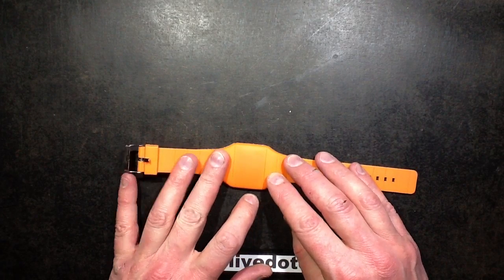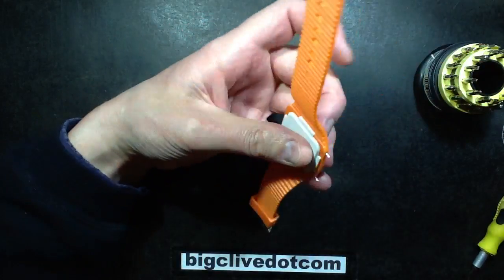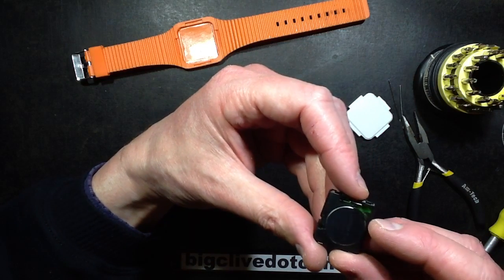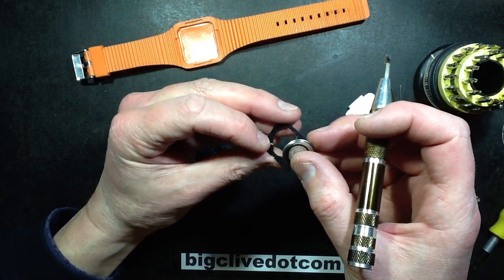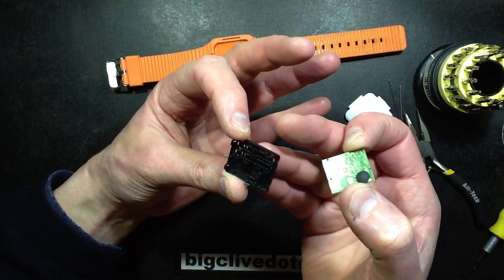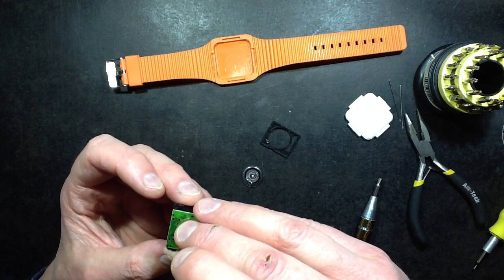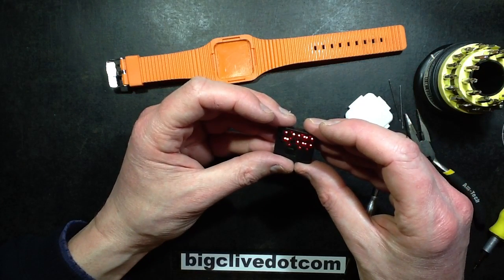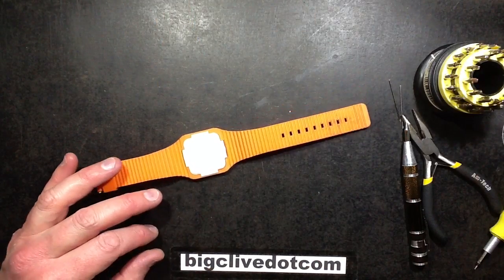A look inside an LED watch.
This is a generic LED watch I added to an ebay order.  It uses an internal module to display the time when pressed, with an extra flourish of LED activity before and after actually telling the time.
To set the time you wake the unit up with the single button, and then hold it until the display starts flashing the hours and either "A" for AM or "P" for PM.  Press the button to increment through and then press and hold to step to setting the minutes, then again for the date settings.
To remove the module you have to push out two steel pins that pass right through the module holder and silicone housing.  They are indented on one side, so if they don't press through easily try them from the other side.  Once they are exposed you can grip them and pull them out with pliers.
The power is supplied from a lithium cell type 2016, and if you wish to change it you will need to remove and re-use the stick-on contact on the cell itself.  be careful unclipping the cell as it's possible to break the plastic surround that retains it.
I wouldn't recommend removing the PCB from the module, since it has very small LED chips with exposed gold contact wires that would be easy to damage just by touching it.  The controller chip is also COB mounted (chip on board) with the only soldered component being a generic 32,768Hz crystal for timing.